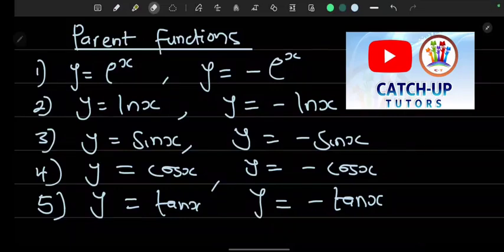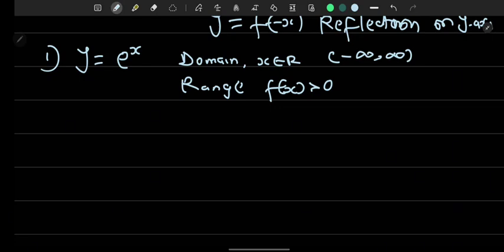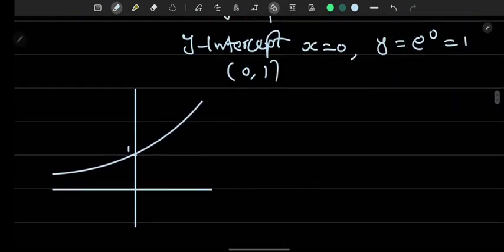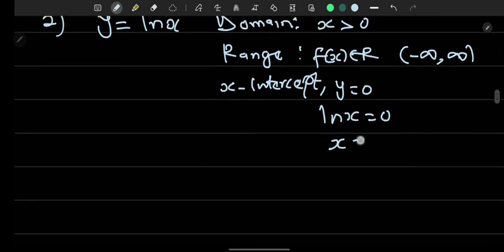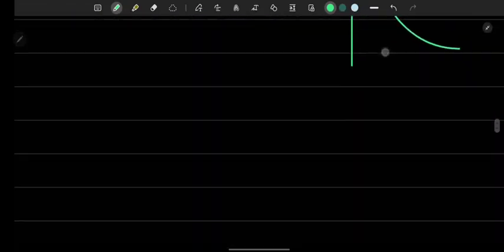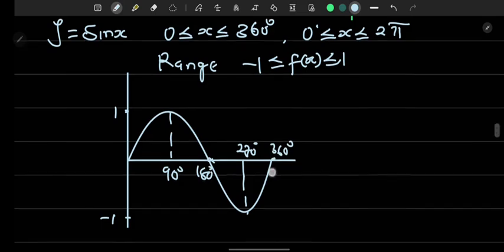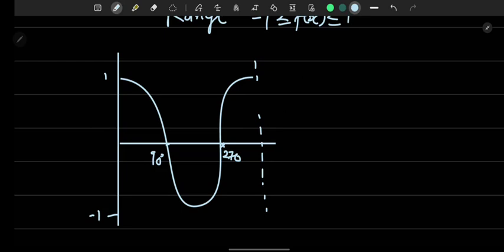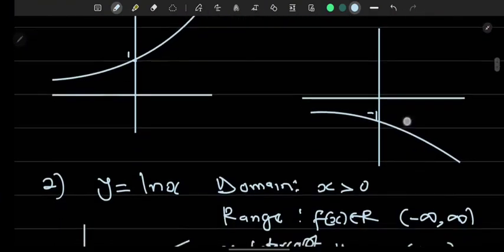Parent functions with reflection on x-axis (Part 2)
Reflections of e^x, lnx, sinx and cosx  functions on x-axis